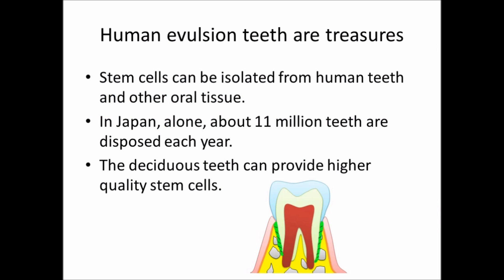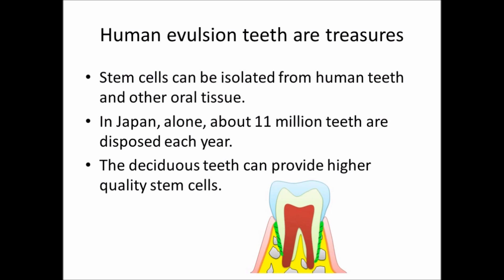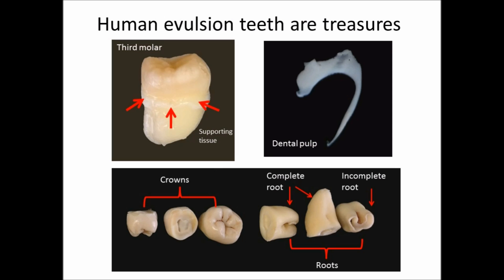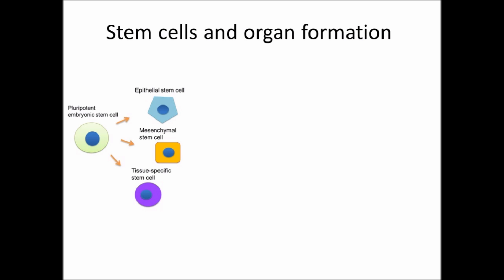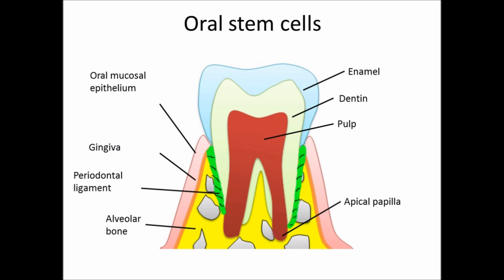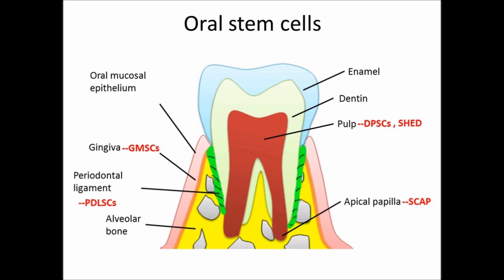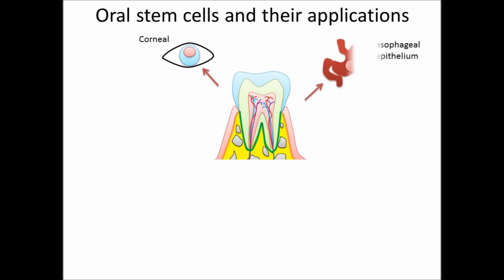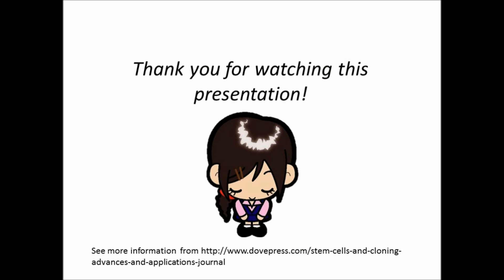Progress, challenges, and potential applications of oral stem cells - video abstract 51009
Video abstract of review  paper “From regenerative dentistry to regenerative medicine: progress, challenges, and potential applications of oral stem cells” published in the open access journal Stem Cells and Cloning: Advances and Applications by Li Xiao and Masanori Nasu.

Abstract: Adult mesenchymal stem cells (MSCs) and epithelial stem cells play essential roles in tissue repair and self-healing. Oral MSCs and epithelial stem cells can be isolated from adult human oral tissues, for example, teeth, periodontal ligament, and gingiva. Cocultivated adult oral epithelial stem cells and MSCs could represent some developmental events, such as epithelial invagination and tubular structure formation, signifying their potentials for tissue regeneration. Oral epithelial stem cells have been used in regenerative medicine over 1 decade. They are able to form a stratified cell sheet under three-dimensional culture conditions. Both experimental and clinical data indicate that the cell sheets can not only safely and effectively reconstruct the damaged cornea in humans, but also repair esophageal ulcer in animal models. Oral MSCs include dental pulp stem cells (DPSCs), stem cells from exfoliated deciduous teeth (SHED), stem cells from apical papilla (SCAP), periodontal ligament stem cells (PDLSCs), and mesenchymal stem cells from gingiva (GMSCs). They are widely applied in both regenerative dentistry and medicine. DPSCs, SHED, and SCAP are able to form dentin–pulp complex when being transplanted into immunodeficient animals. They have been experimentally used for the regeneration of dental pulp, neuron, bone muscle and blood vessels in animal models and have shown promising results. PDLSCs and GMSCs are demonstrated to be ideal cell sources for repairing the damaged tissues of periodontal, muscle, and tendon. Despite the abovementioned applications of oral stem cells, only a few human clinical trials are now underway to use them for the treatment of certain diseases. Since clinical use is the end goal, their true regenerative power and safety need to be further examined.